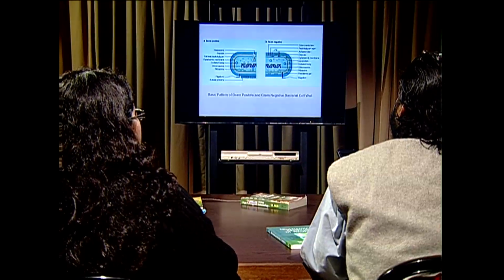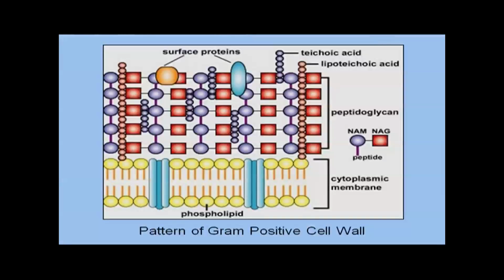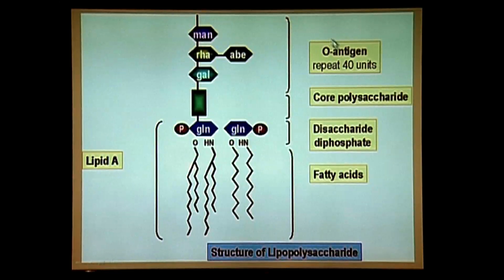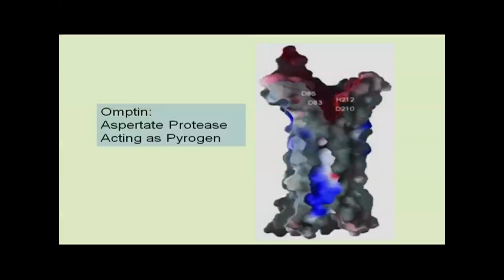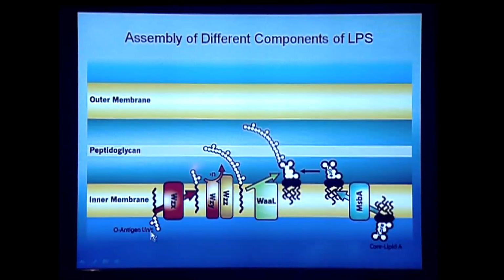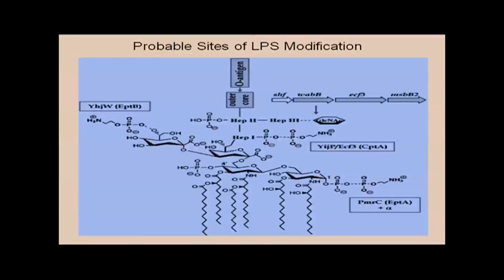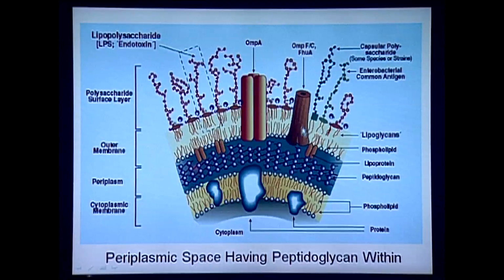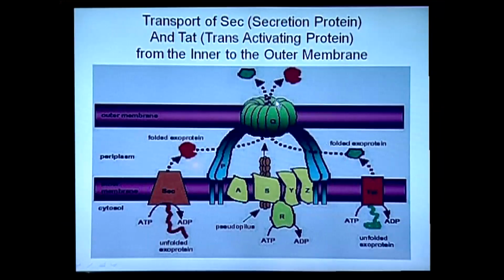Module 3 Structure and Function of Bacterial Cell wall Gram +ve and Gram –ve Bacteria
The bacterial cell wall is the outermost rigid protective layer of a bacterial cell, it is the outermost layer in case of majority of bacteria.
The Gram positive cell wall has the following components:
Peptidoglycan: It is unique to bacteria providing the common architecture of the bacterial cell.
It is formed by the repetitive units of  a disaccharide formed of  amino sugars like N Acetyl Glucosamine and N Acetyl Muramic acid , linked  by Beta -1,4 glycoside linkage.
Surface Layer: The Surface layer is associated with the peptidoglycan, IS-layers contain surface layer homology (SLH) domains, through which the binding occurs to the peptidoglycan and to a secondary cell wall polymer.
The Gram negative bacteria have the following layers:
 Lipopolysaccharide Layer: It is a tripartite structure conserved in Gram negative bacteria consisting of O-antigens, core polysaccharide and lipid A.
O-antigen: A repetitive glycan polymer contained within an LPS is referred to as the O antigen or O polysaccharide, or O side-chain of the bacteria. It is attached to the core oligosaccharide, and comprises the outermost domain of the LPS molecule. The composition of the O chain varies from strain to strain.
Core oligosaccharide: The Core domain always contains an oligosaccharide component that attaches directly to lipid A and commonly contains sugars such as heptose and 3-deoxy-D-mannooctulosonic Acid (also known as KDO i.e. keto-deoxyoctulosonate).
Lipid A: It has a phosphorylated glucosamine disaccharide attached to multiple fatty acids. These hydrophobic fatty acid chains anchor the LPS into the bacterial membrane, and the rest of the LPS projects from the cell surface.